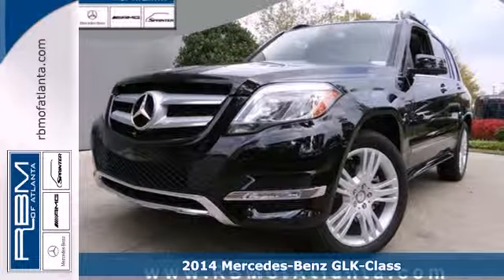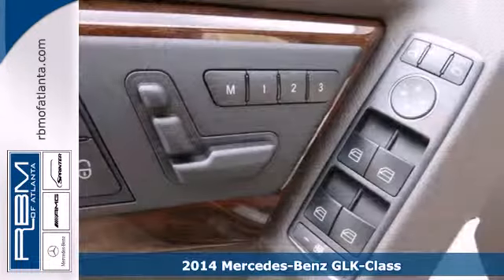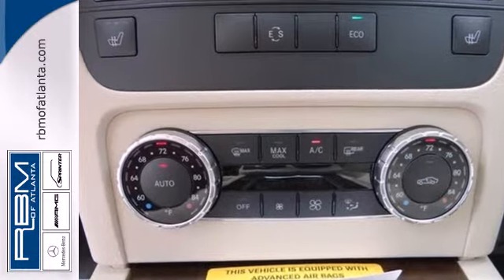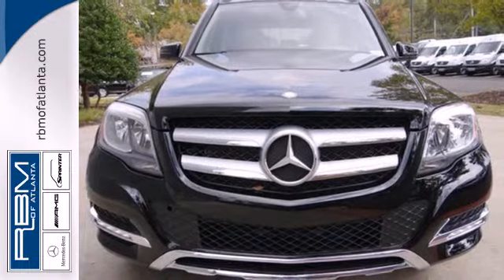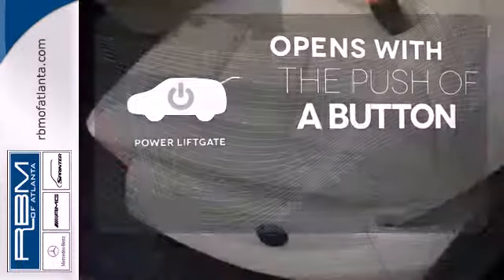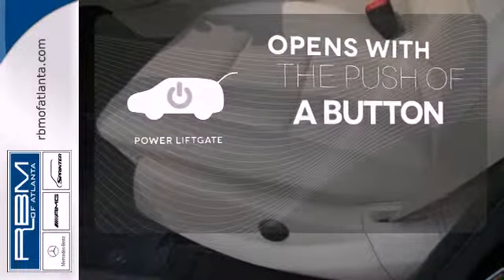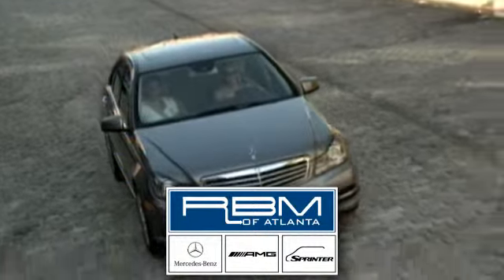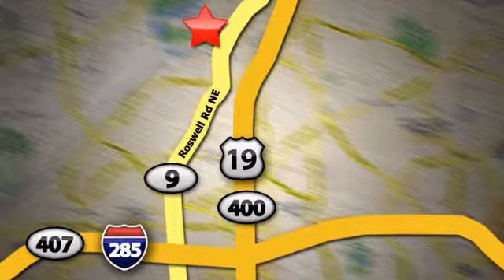2014 Mercedes-Benz GLK-Class Atlanta GA Marietta, GA K7018 - SOLD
Year: 2014
Make: Mercedes-Benz
Model: GLK-Class
Trim: GLK350
Engine: 6 Cyl. 3.5 L
Transmission: Automatic
Color: Black
Interior: Sahara Beige/Mocha
Stock #: K7018

Address:
7640 Roswell Rd